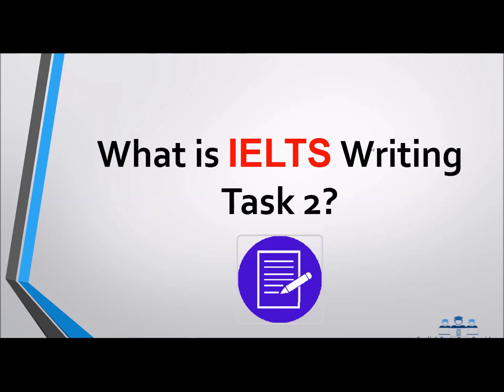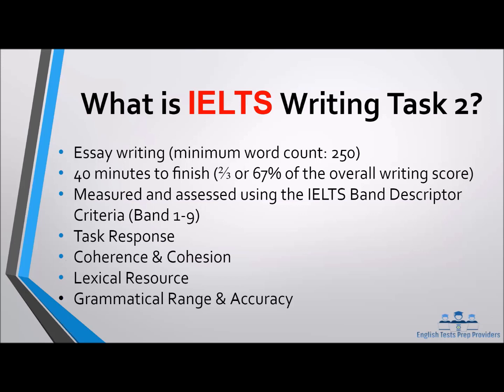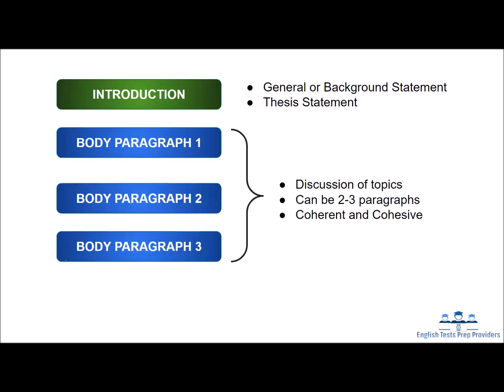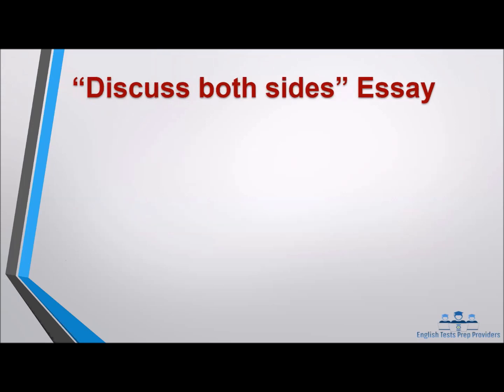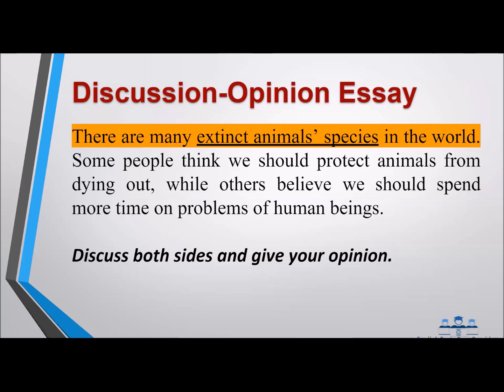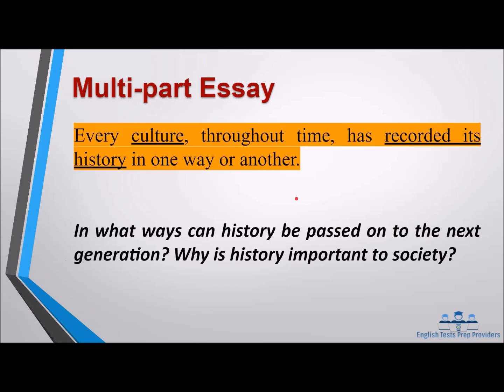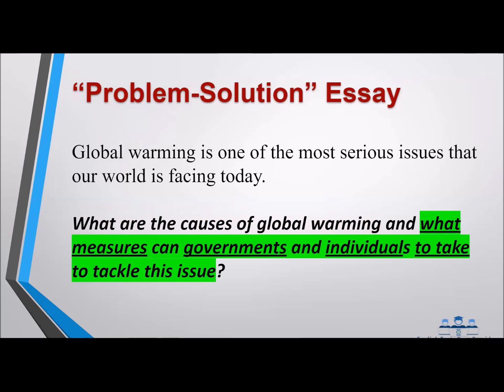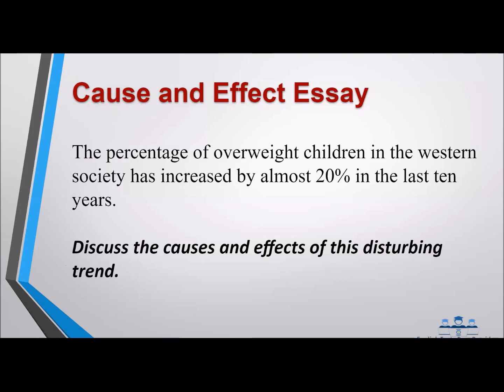IELTS Essay Questions | WRITING TASK 2 | DAY 1 | 5-Day IELTS Essay Writing Challenge [FREE WEBINAR]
DAY 1 of 5-DAY IELTS Essay Writing Challenge [FREE WEBINAR] hosted by English Tests Prep Providers

Webinar Coverage:
-IELTS Writing Task 2: Test Format
-Different IELTS Essay Questions
-Dissecting each IELTS Essay Prompt